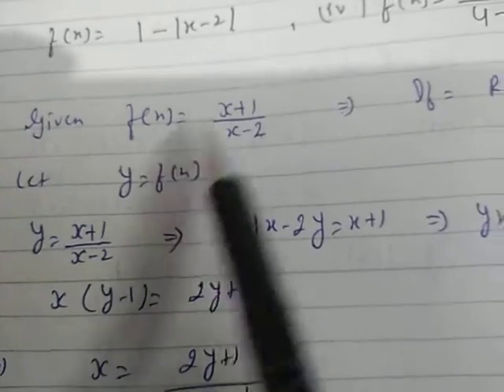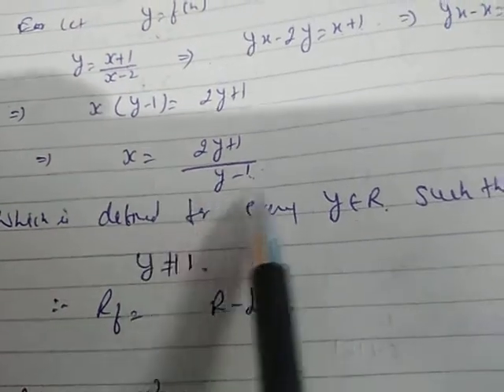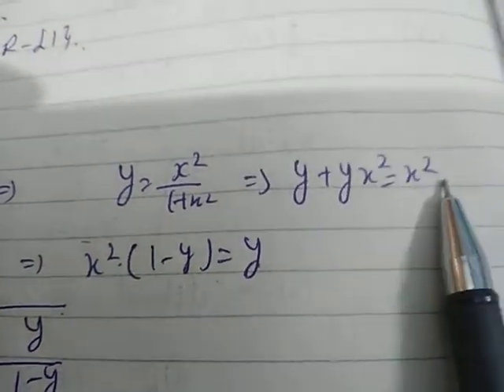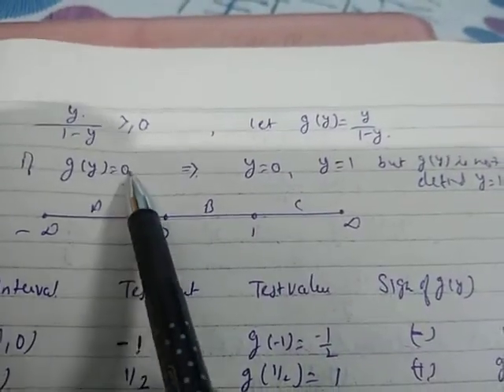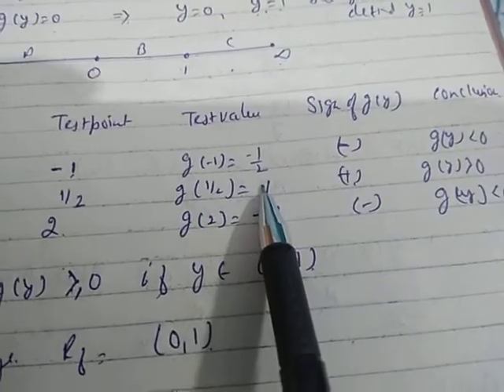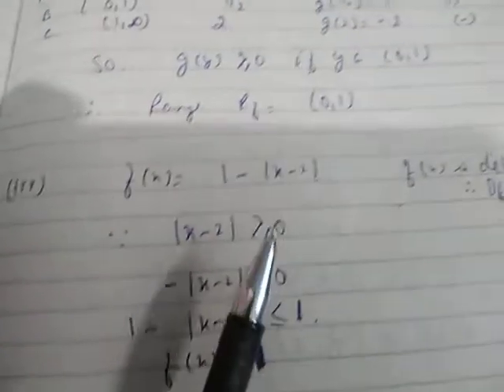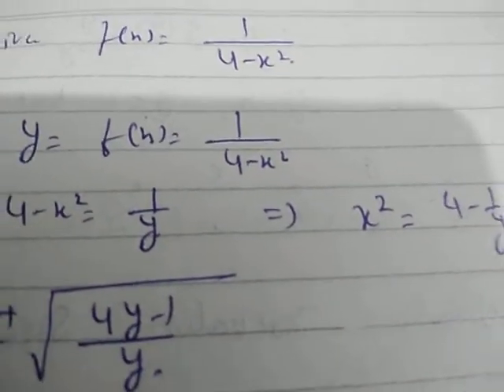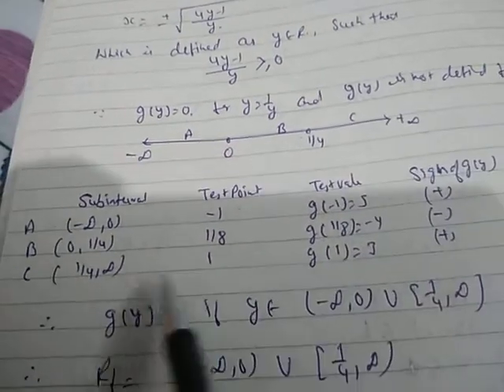Class XI MATHS CHAPTER 2 RELATIONS AND FUNCTIONS questions based on range of functions continued par